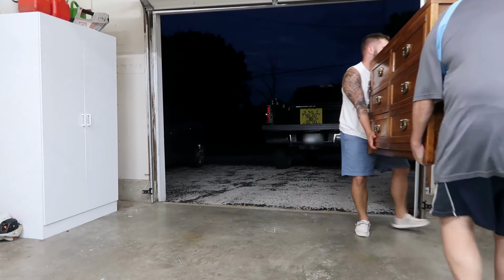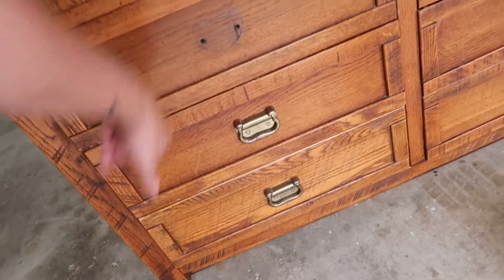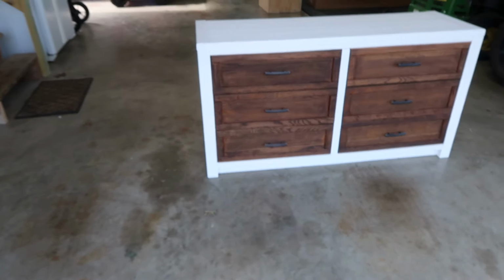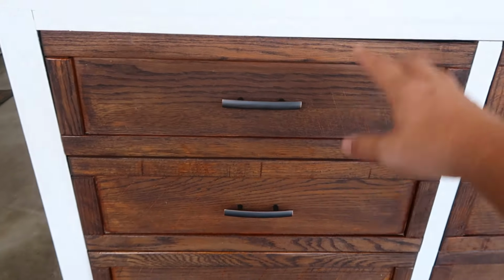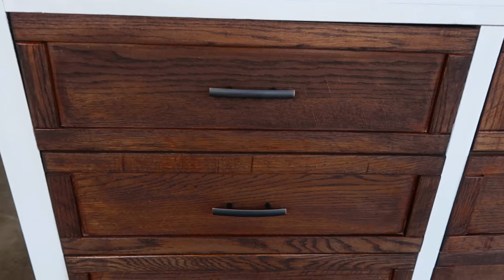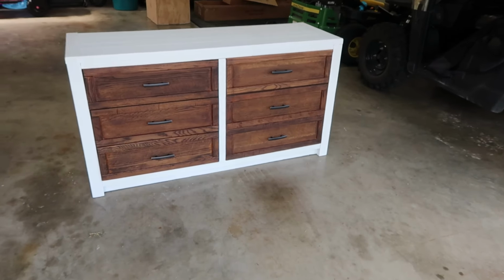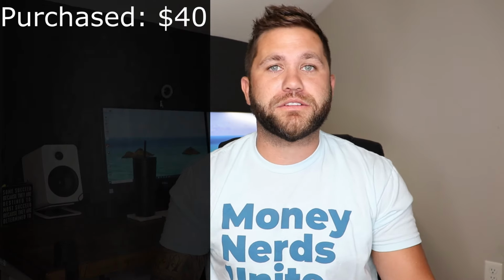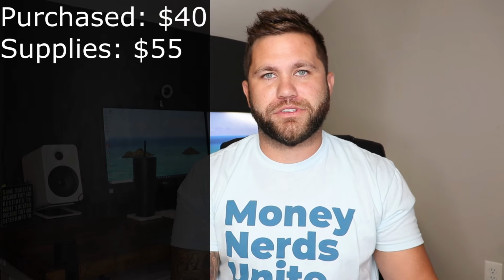I Tried Flipping Furniture... Here Is What Happened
So I tried flipping furniture as a side business or side hustle and here is how it went...

🤑 Get a 2 FREE Stocks on WeBull (Valued up to $1,850 when you deposit $5)

💸 Invest with M1 Finance and Get Free $30 after you deposit $1000

🍃 Get a FREE Stock When You Open an Account with Robinhood